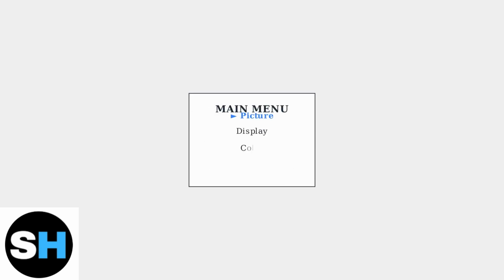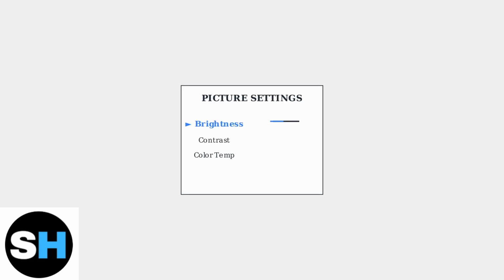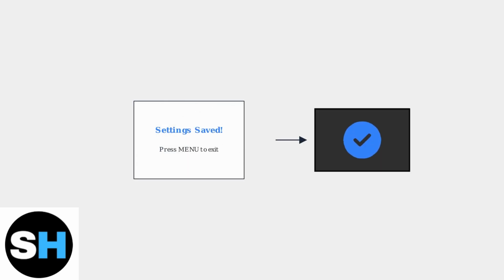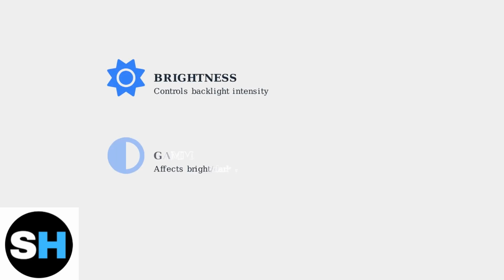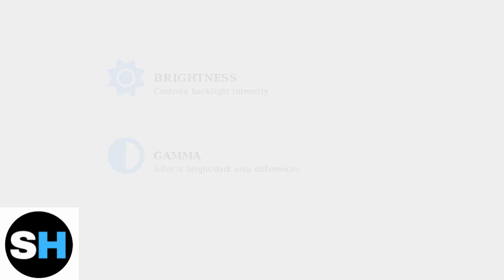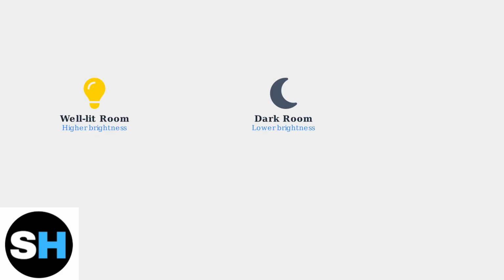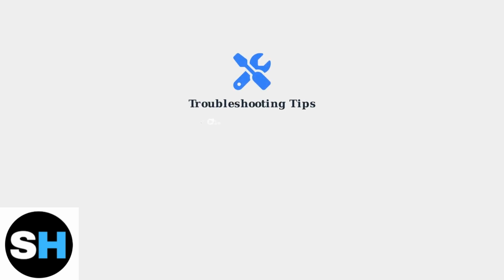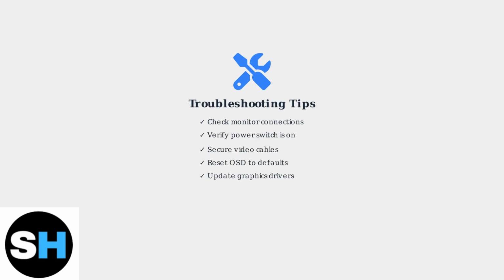How To Adjust Brightness On Acer Monitor – Step-By-Step OSD Settings Guide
Are you struggling to find the right brightness settings on your Acer monitor? Look no further! In this video, we present a step-by-step guide to adjusting brightness through the On-Screen Display (OSD) settings.